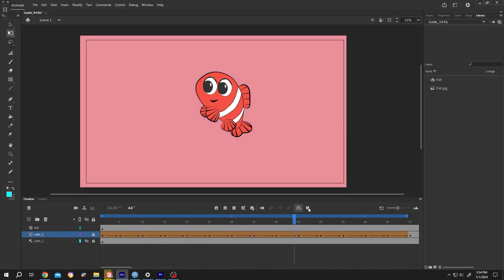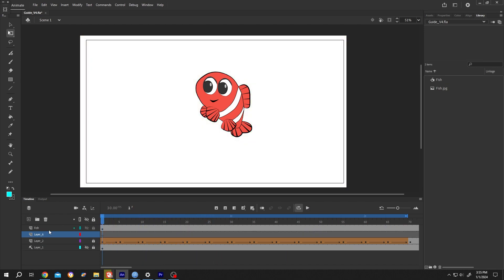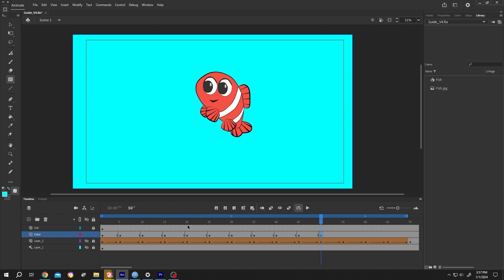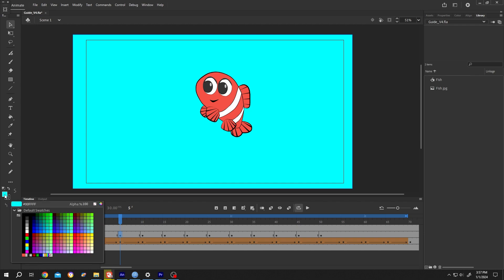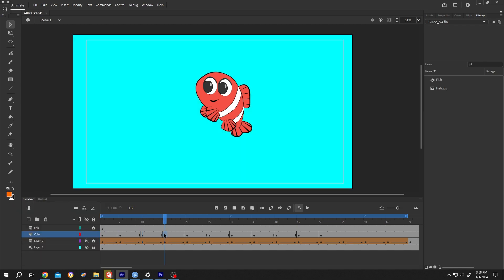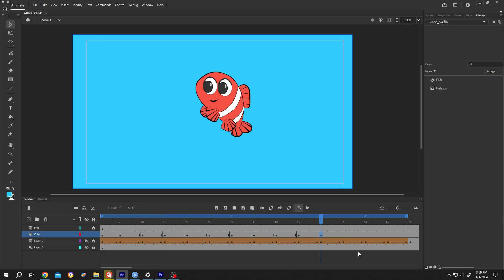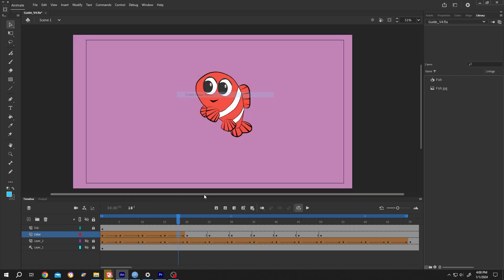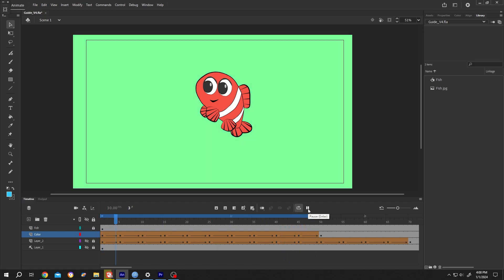Color Shifting or Changing Color Effect | Adobe Animate CC Tutorial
How to create dynamic color-changing effect over time in Adobe Animate CC, also known as color shifting effect. This is a beginner friendly tutorial on Adobe Animate CC.